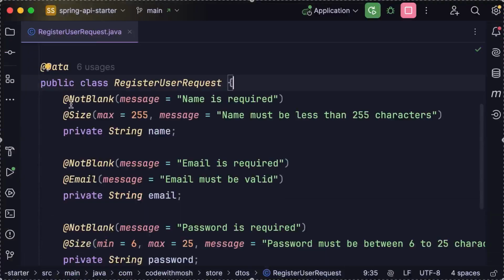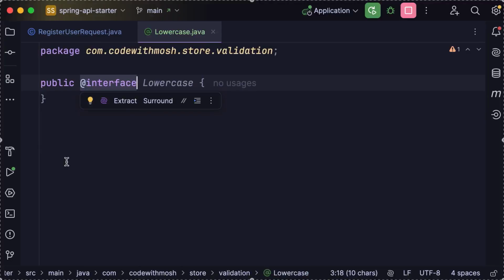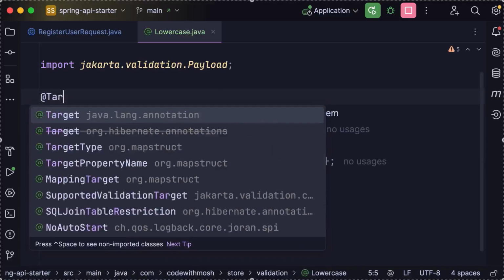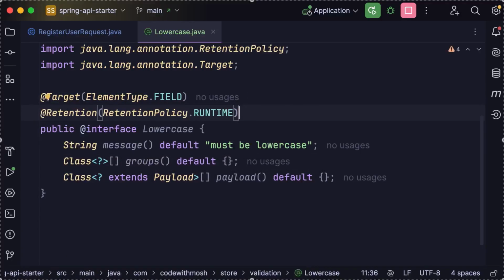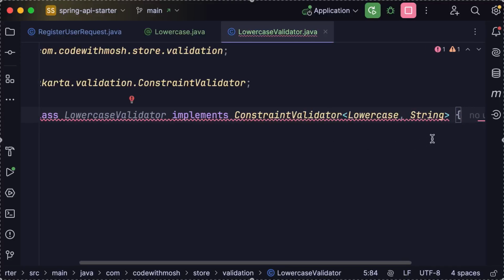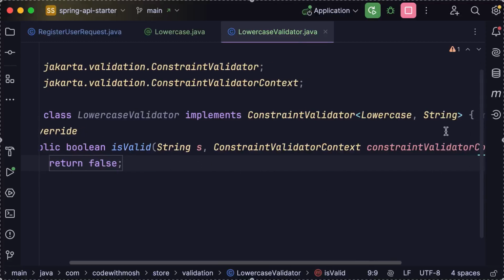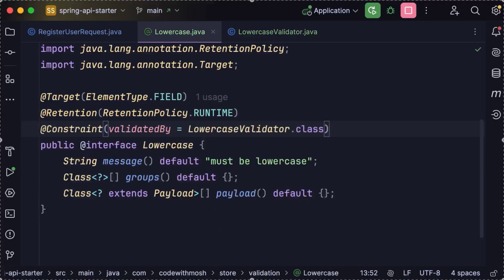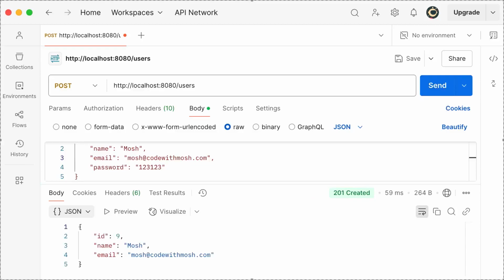34 Implementing Custom Validation 476K converted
Build REST APIs with Java Spring Boot - Complete Beginner Course | 9+ Hours Hands-On Tutorial
🚀 Welcome to this FREE comprehensive crash course on Java Spring Boot for REST API development! Whether you're a complete beginner or looking to level up your backend skills, this tutorial will guide you step-by-step through creating production-ready RESTful APIs using Spring Boot 3, Java 17+, and essential tools like Spring Data JPA, Maven, and Postman.
In this 2+ hour bootcamp-style video, we'll cover everything from setup to deployment:

Introduction to Spring Boot: Why it's the go-to framework for modern Java web apps.
Project Setup: Creating your first Spring Boot project with IntelliJ IDEA or Eclipse.
Core Concepts: Controllers, Services, and Repositories for building CRUD operations.
Database Integration: Hands-on with H2 (in-memory), MySQL, or PostgreSQL using Spring Data JPA and Hibernate.
REST API Best Practices: HTTP methods (GET, POST, PUT, DELETE), JSON handling, error management, and validation.
Security Basics: Adding JWT authentication and securing endpoints.
Testing & Documentation: Using Postman for API testing and Swagger/OpenAPI for auto-generated docs.
Advanced Topics: Exception handling, pagination, and deploying to cloud (e.g., Heroku or AWS).

What You'll Build:

A full Employee Management System REST API (or similar real-world project).
Scalable endpoints for user registration, data retrieval, and more.